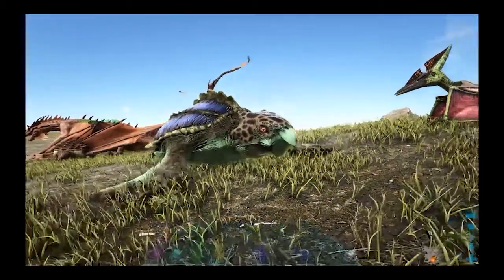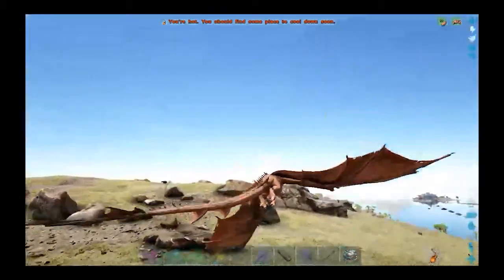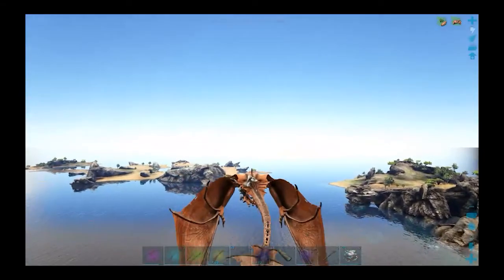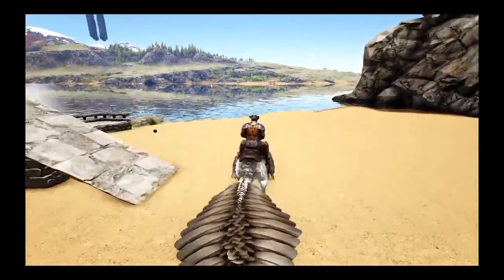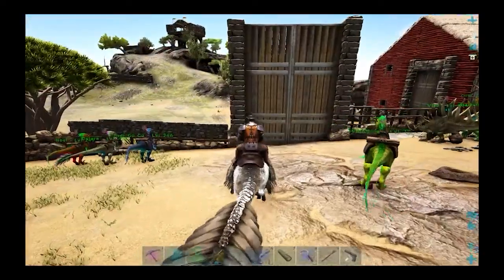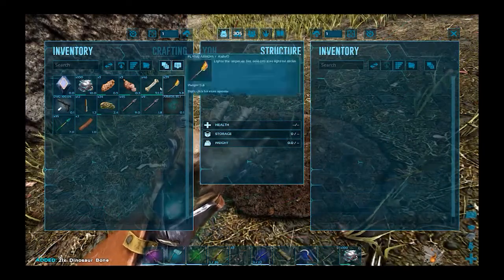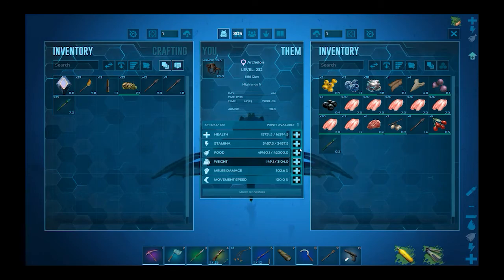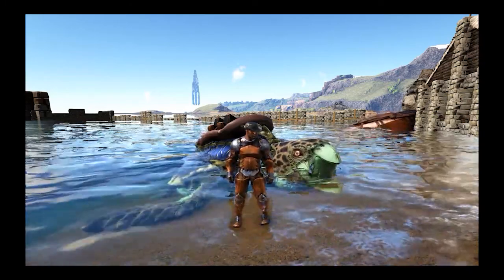Cursethedawn Streams: ARK Sea Turtle Tame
Finally started finding spawns from the Archelon sea turtle mod & the Deinonychus raptor mod.  So I set out the tame them.

MODS